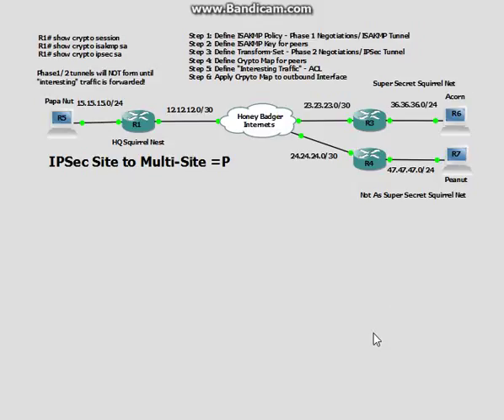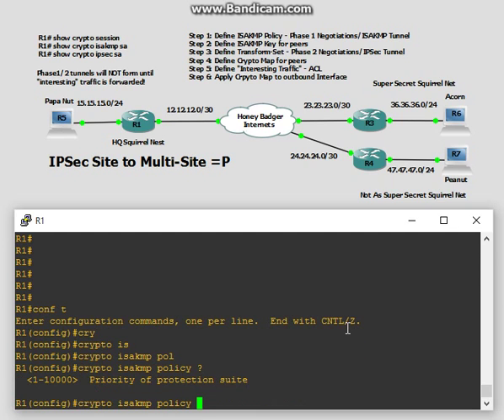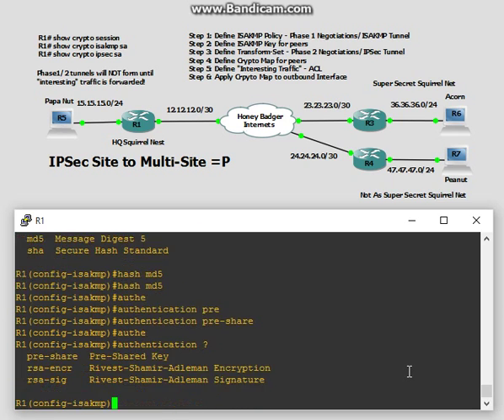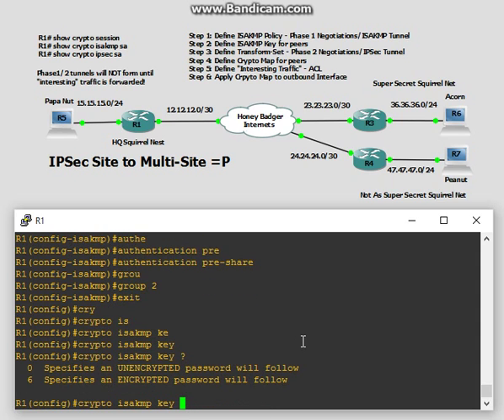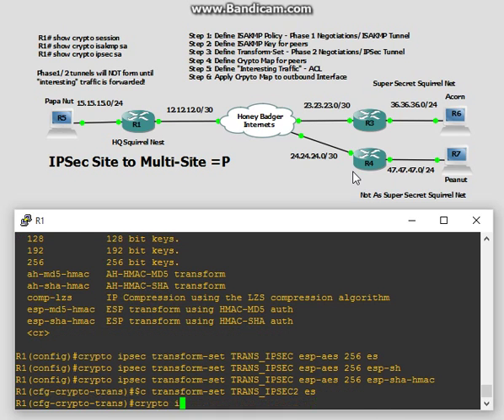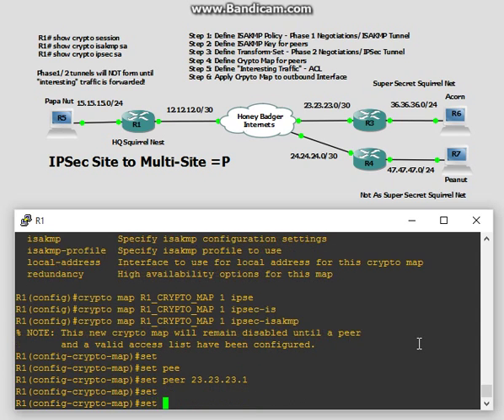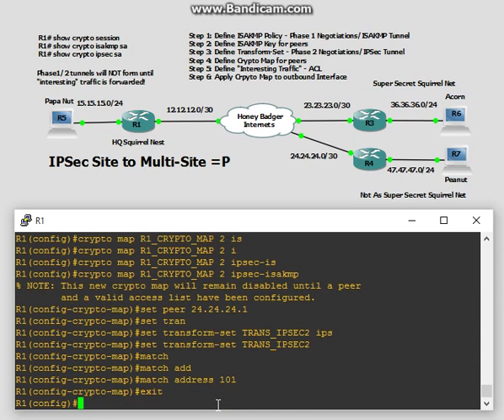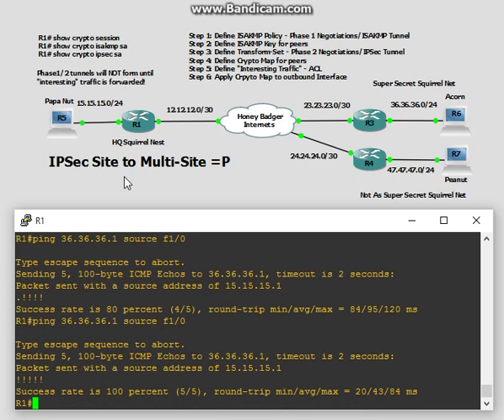IPSec Site to MultiSite Part 1